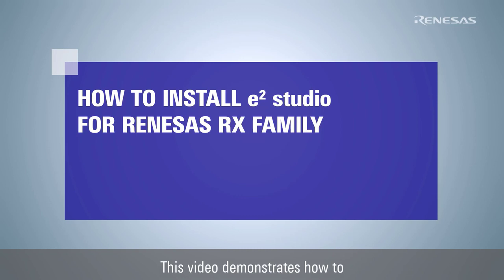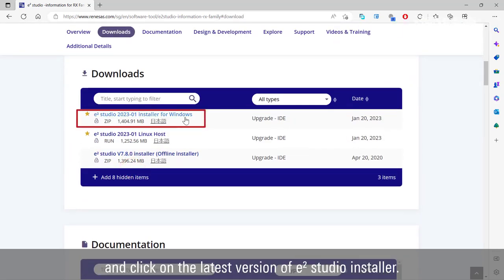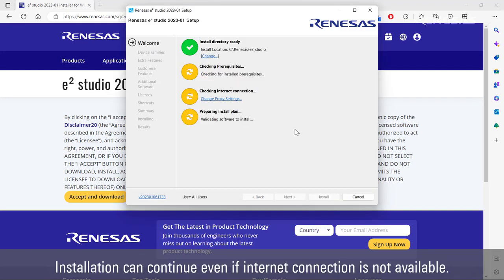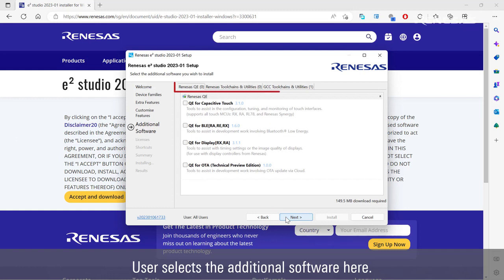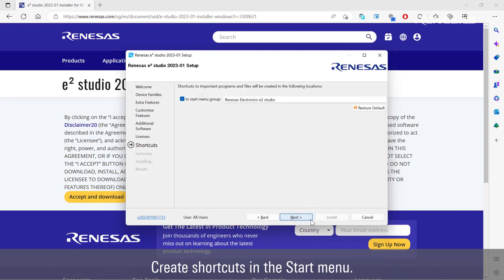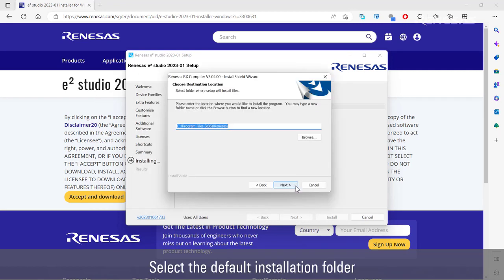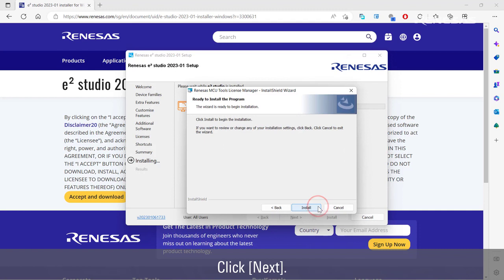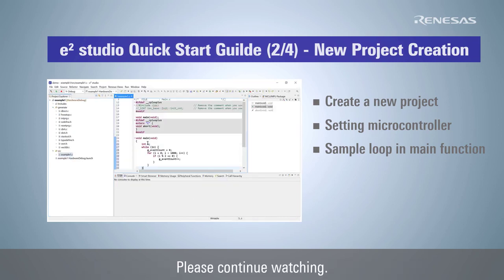e² studio Quick Start Guide Video for RX671 Family (1/4) - Installation